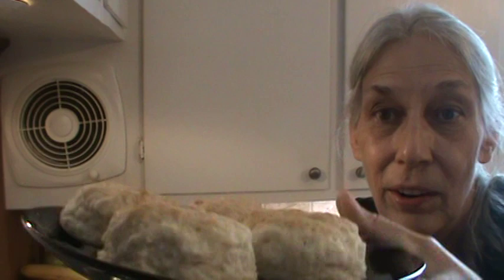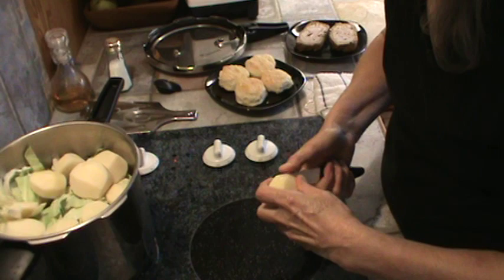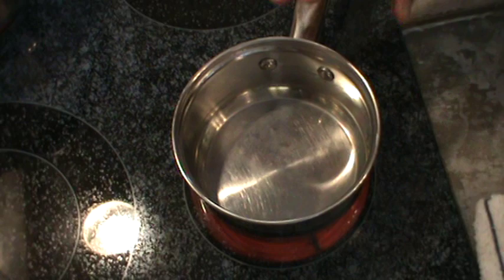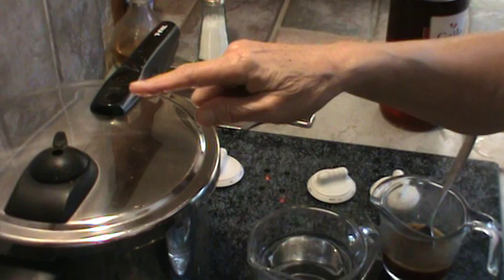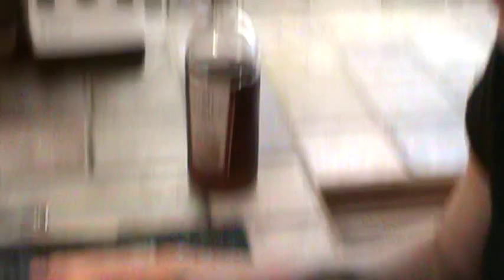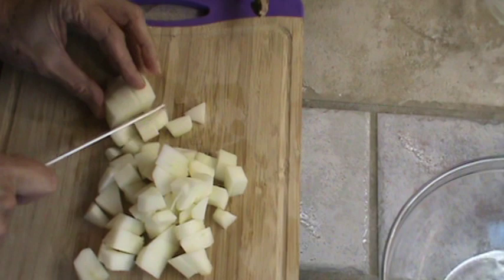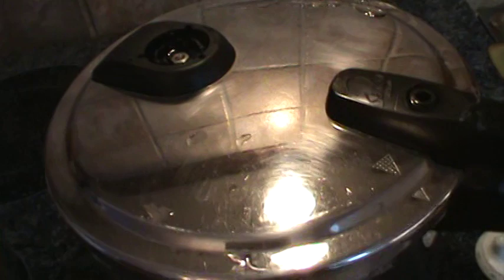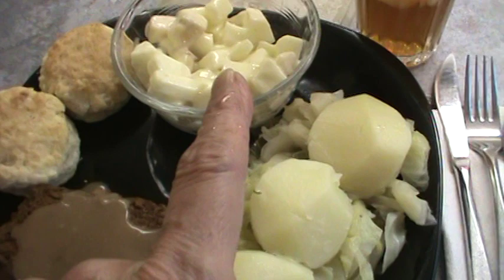Never Fail Gravy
Full meal with gravy.  Steamed cabbage and potatoes took a little over 5 minutes in the pressure cooker.

Here's the gravy recipe:

4 tablespoons butter
4 tablespoons all-purpose flour
2 Wyler's beef bouillon cubes
2 cups water
1/2 cup red wine
Please watch video for technique.